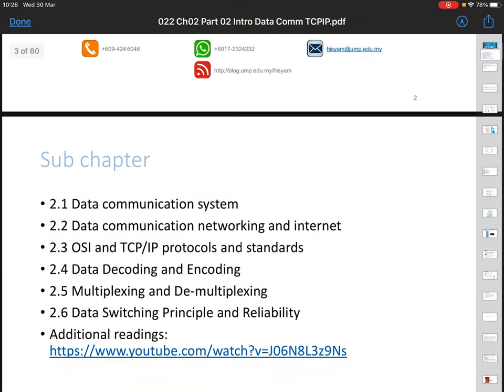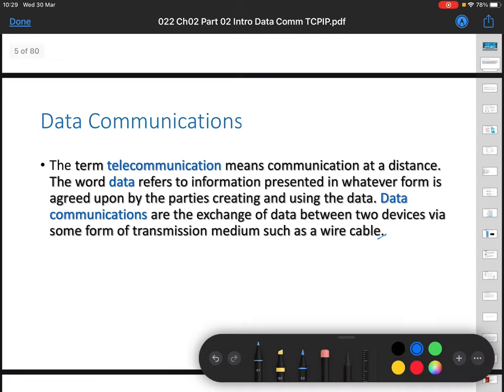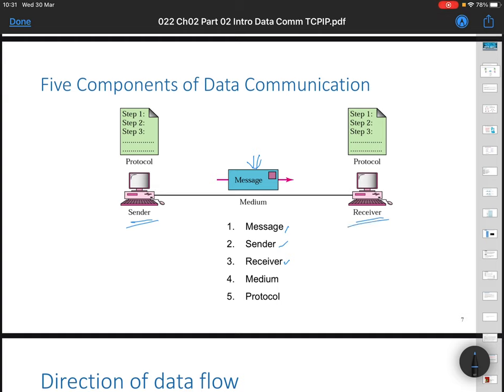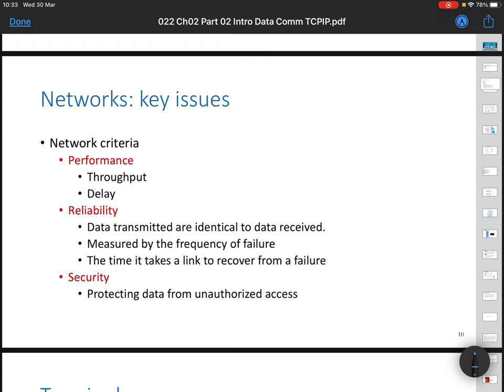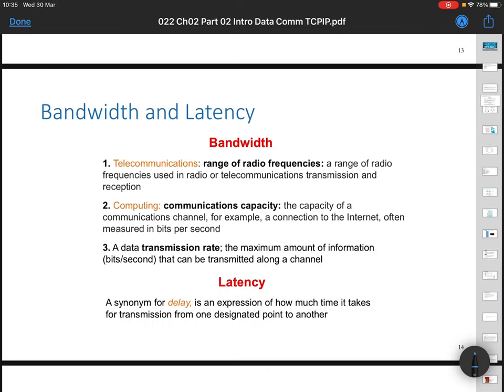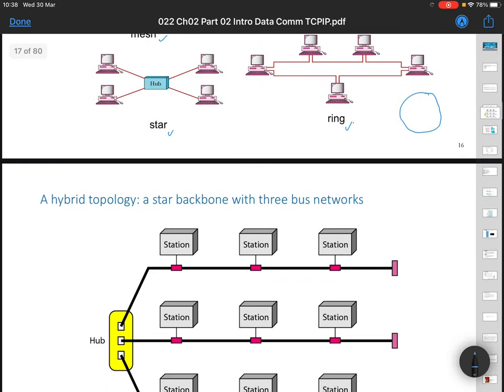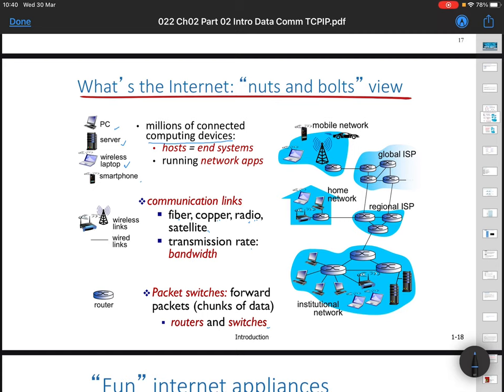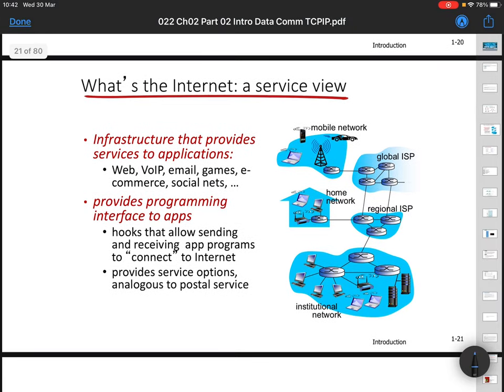004 BEE 4233 Data Communication Chaptr 02 Data Networking